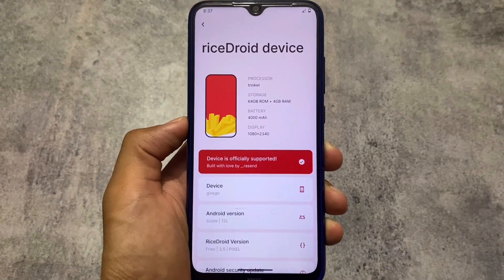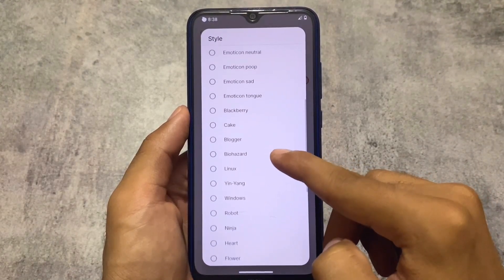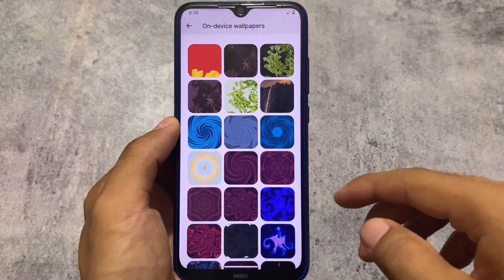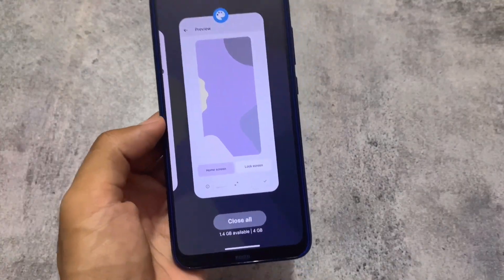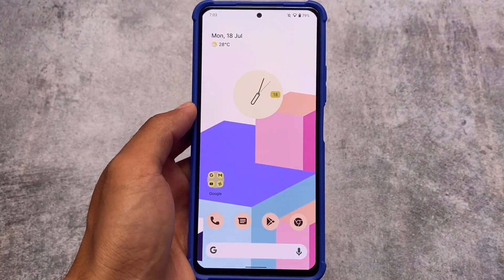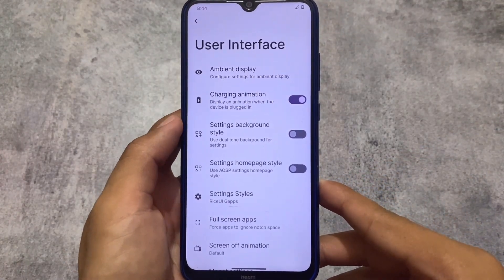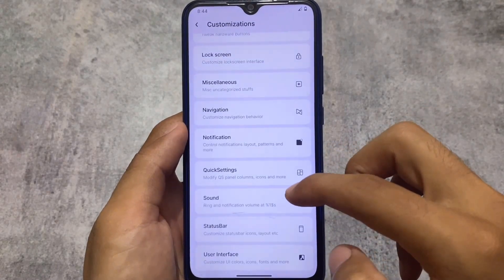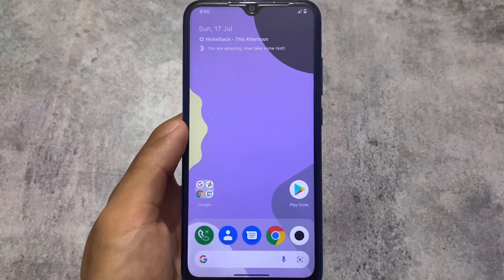riceDROID V3.5 is here - ANDROID 12L | Again Something New ?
Hey guys, What's Up? Everything is good I Hope. In this video, I'm gonna show you " riceDROID V3.5 is here - ANDROID 12L | Again Something New ? ". Make Sure to watch this video till the end to understand everything.